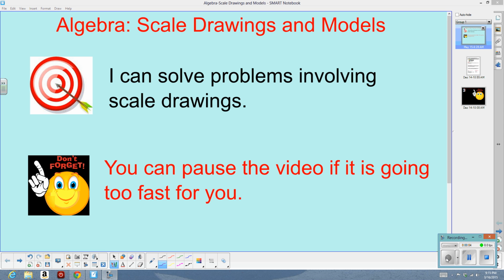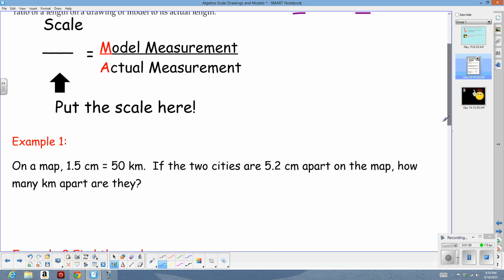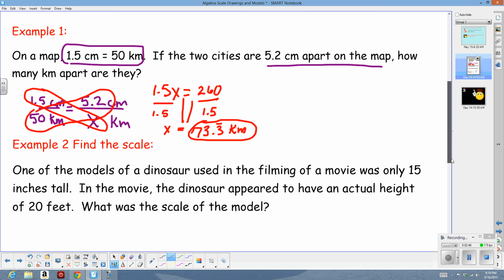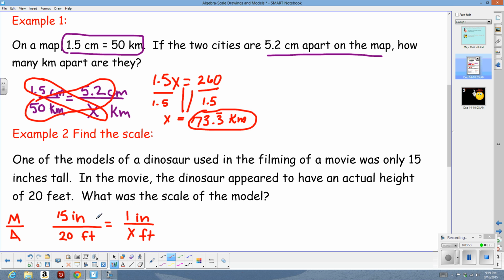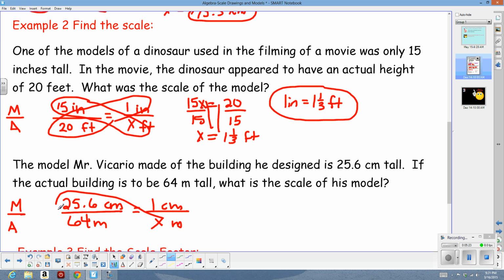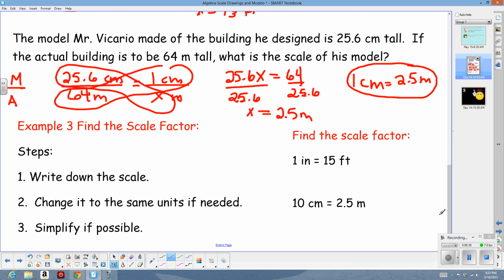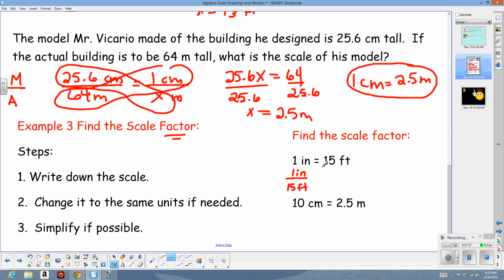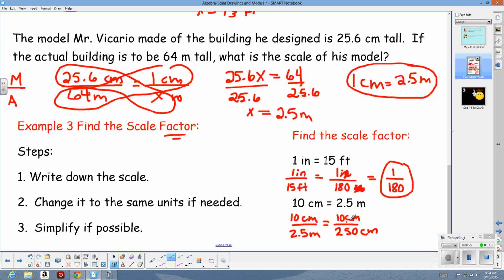Algebra Scale Drawings and Models